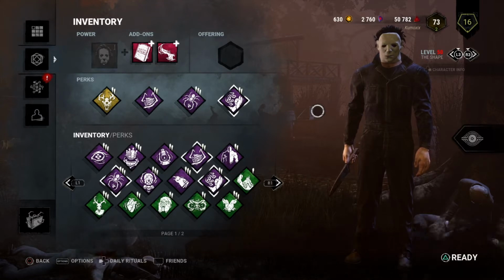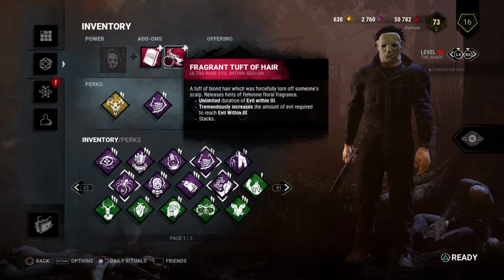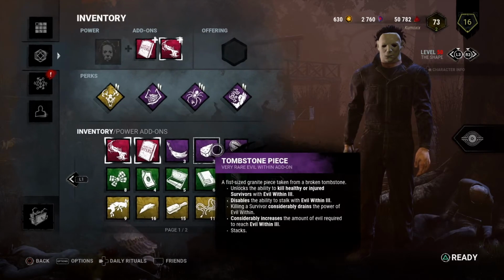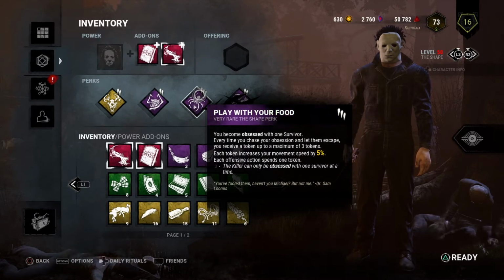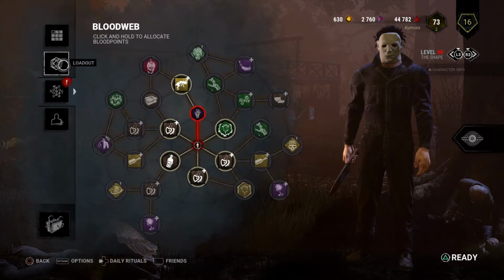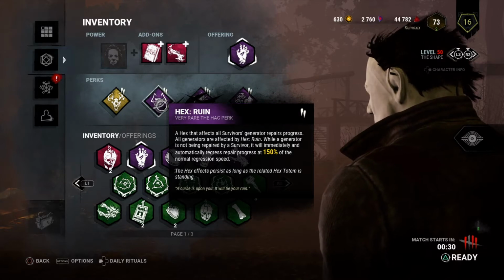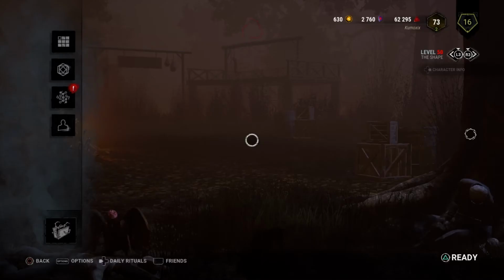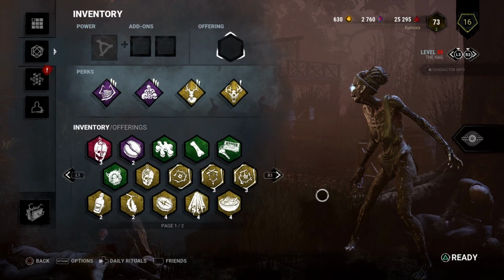Dead by Daylight Evil Incarnate Achievement Guide+ Gameplay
Hello in This video ill be showing yall how to unlock the Evil incarnate achievement